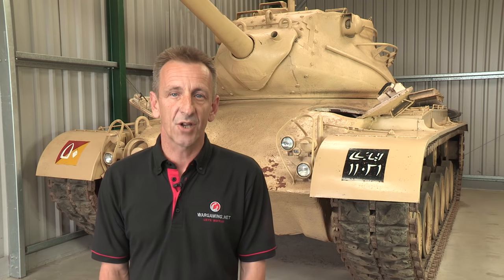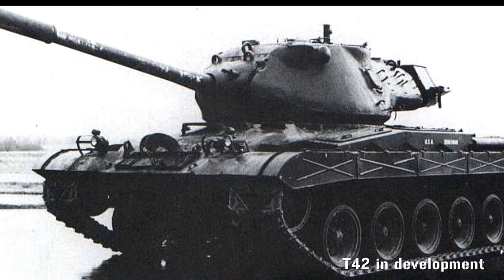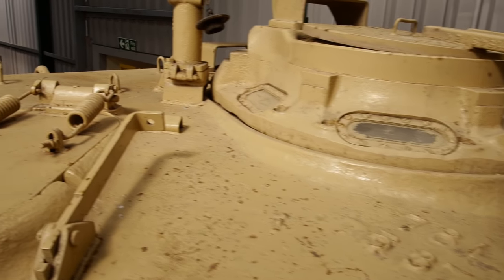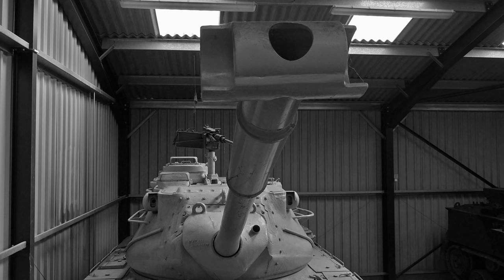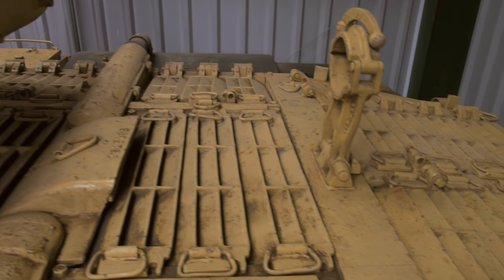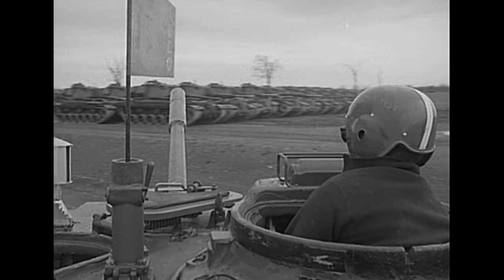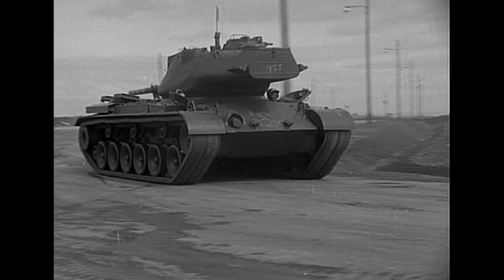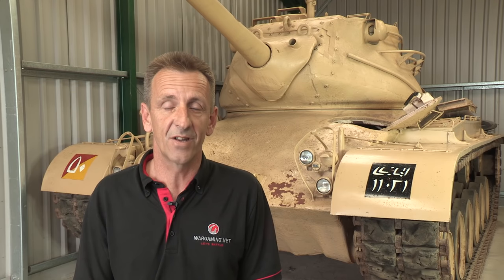Inside the Tanks: The M47 Patton - World of Tanks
We are back to the Muckleburgh Collection, in Norfolk on the East Coast of the UK.
This time we’re going to look closely at a major tank of the Cold War.
It’s the M47 Medium Tank, known as the ‘Patton’ - named after the most prominent American armoured commander of World War II.
Watch this video to learn more about the U.S. Army's and Marine Corps' primary tank, an intended replacement to the M46 Patton and M4 Sherman medium tanks.